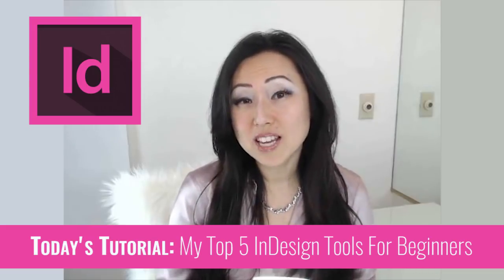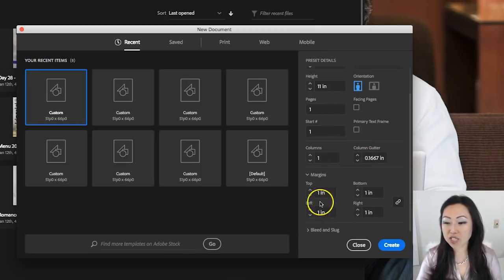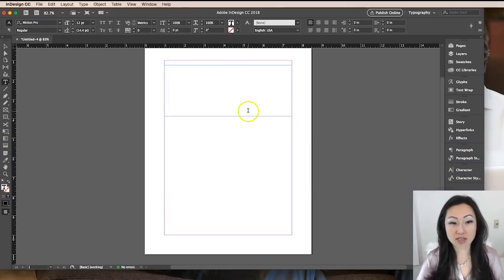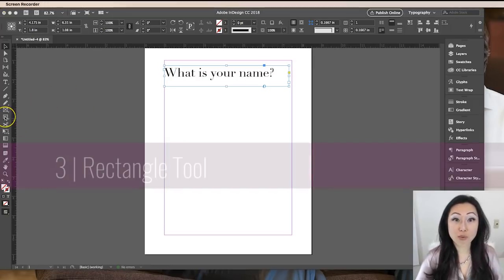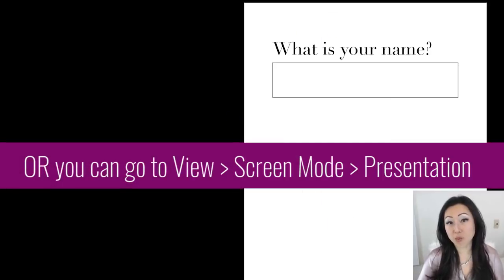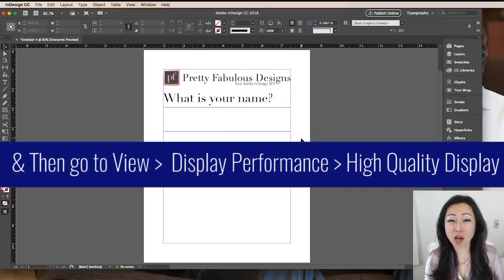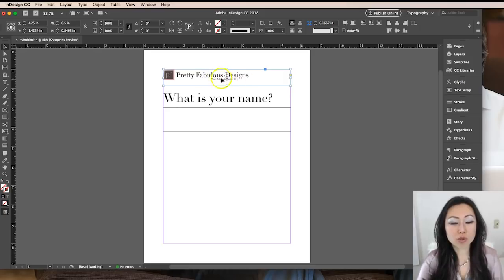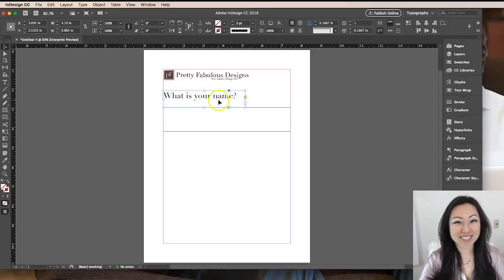How To Use Adobe InDesign CC For Beginners | 5 InDesign Tools You HAVE TO KNOW ABOUT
If you've been wanting to learn how to use Adobe InDesign, I'll talk you through the top5 InDesign Tools you'll need to know to get up and running with it. Let's learn how to use Adobe InDesign CC for Beginners, now!

This an an Adobe Quick Start Video to help you get comfortable with using Adobe InDesign if you're just starting out.

Closed Caption is available for this video - toggle the CC box at the bottom right to turn it on/off.